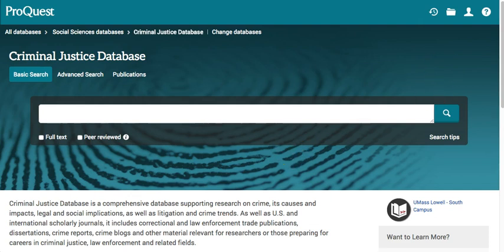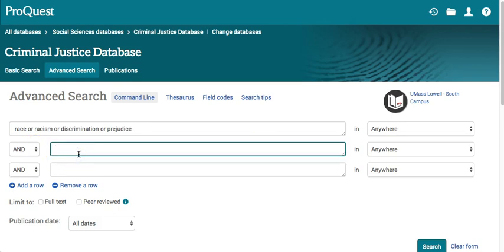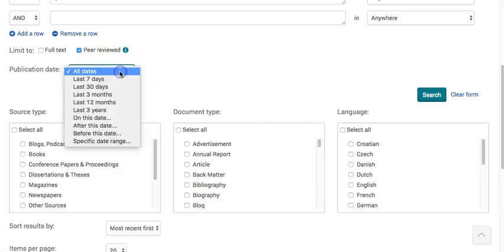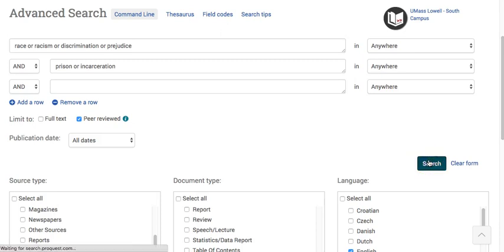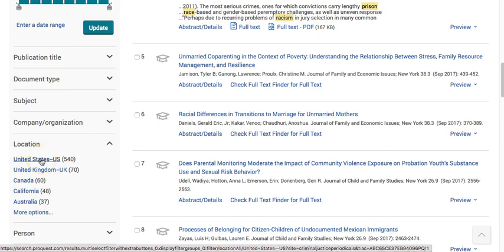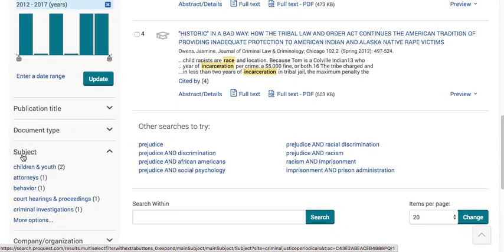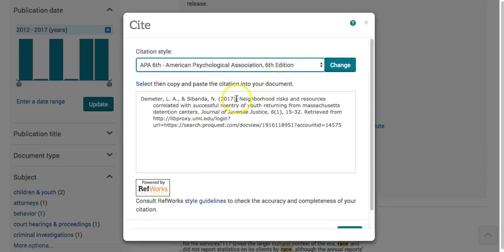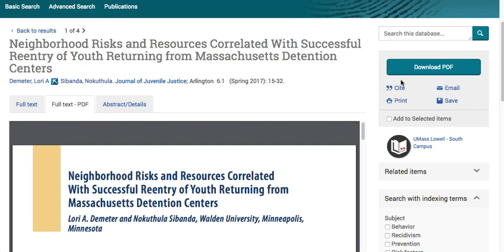Demo: Criminal Justice Periodicals Fall 2017